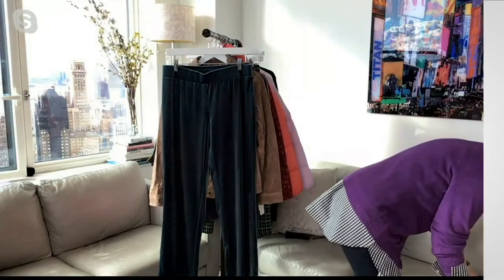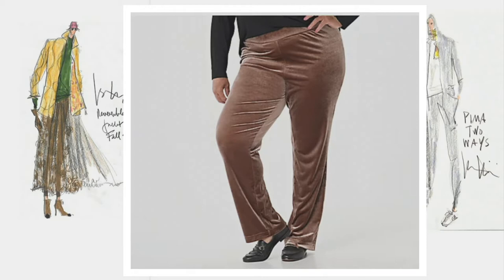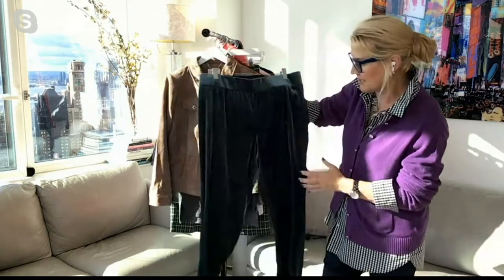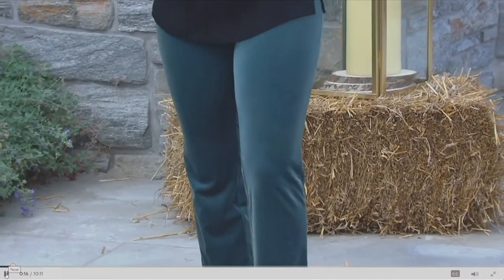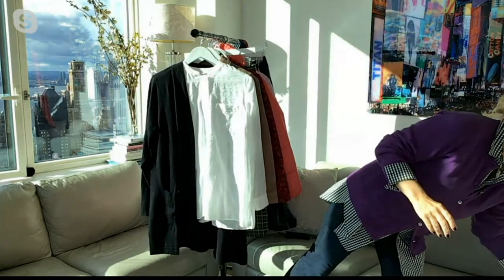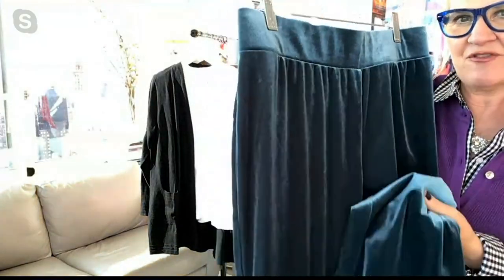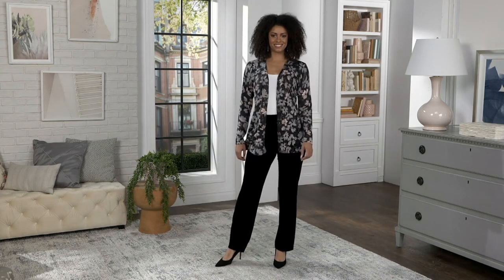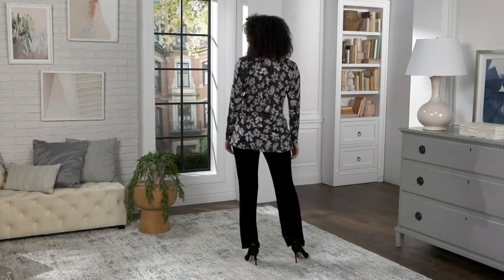Isaac Mizrahi Live! Velvet Straight Leg Pants on QVC